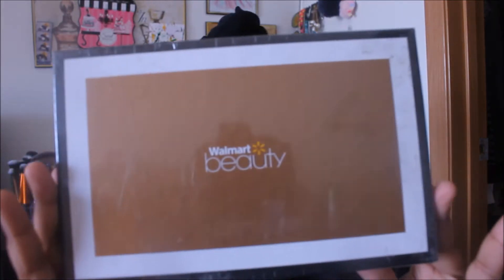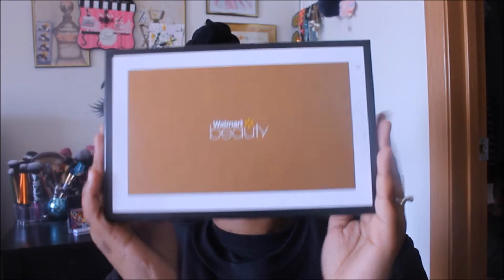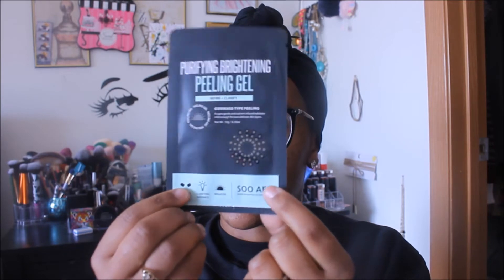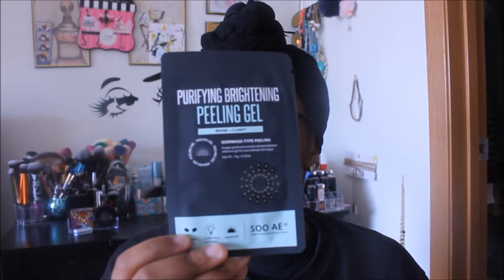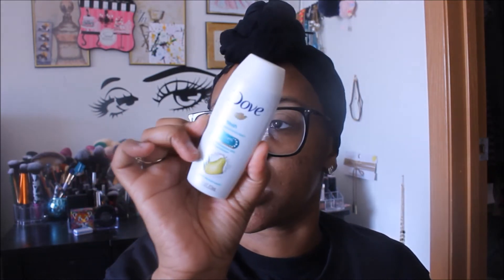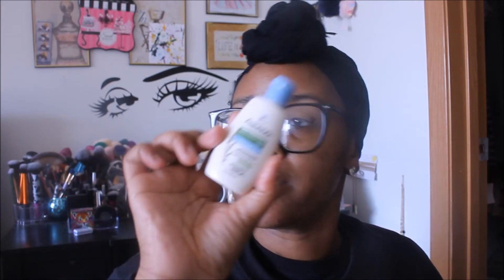Winter Walmart Beauty Box- Why so Late? Lets Step it Up!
PERISCOPE: tabithas_thrifts

Code: tabithasthrifts20